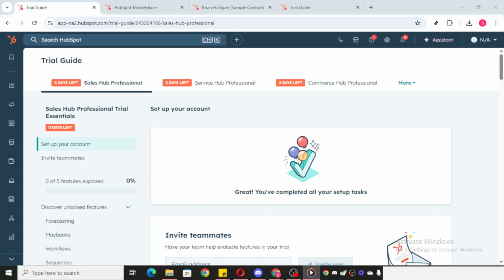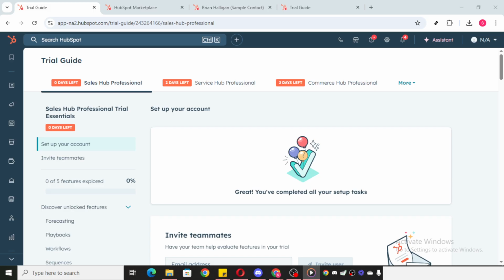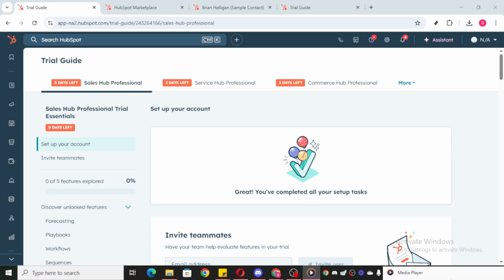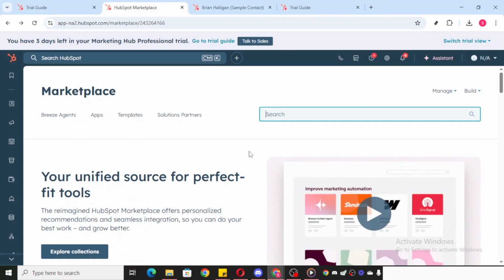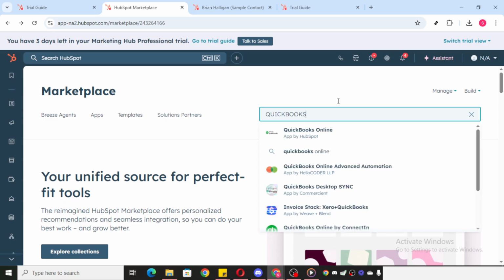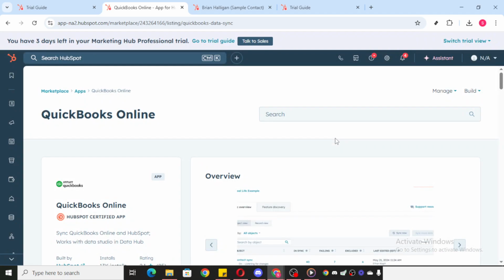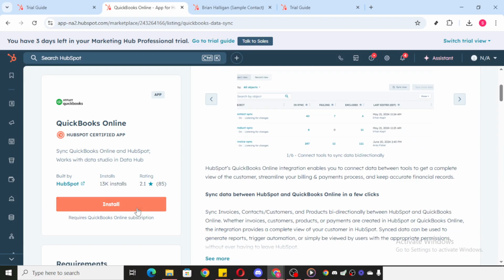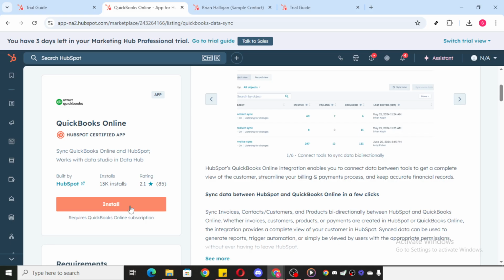How to Use Hubspot Integration With Quickbooks Online (full guide)